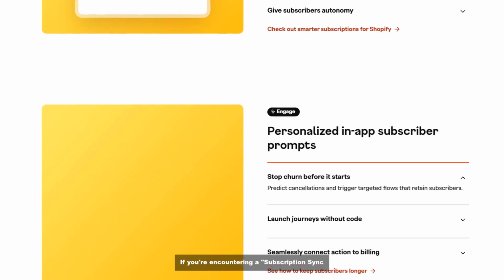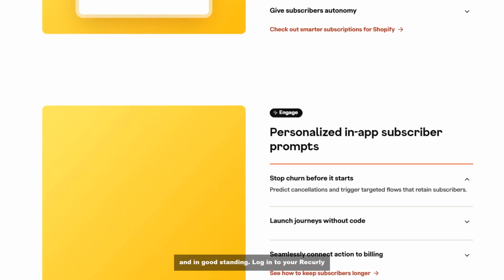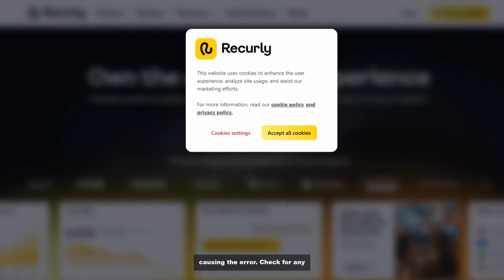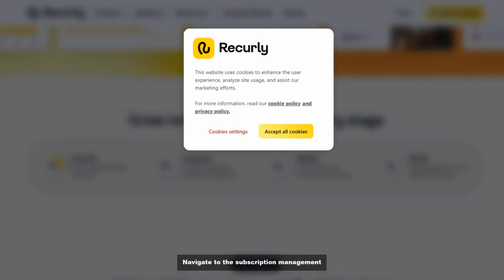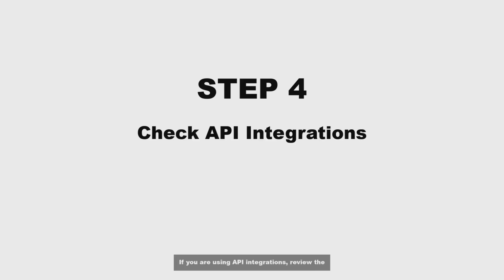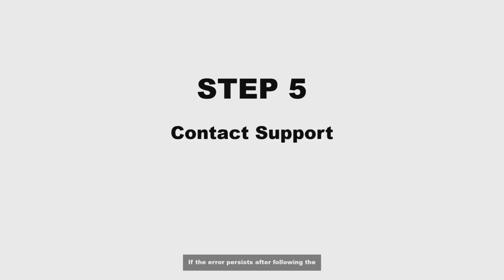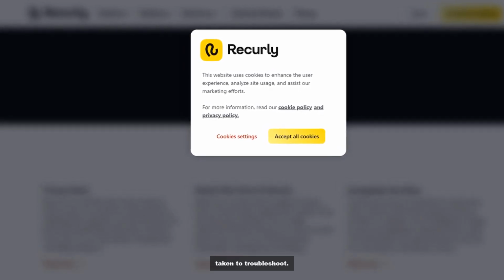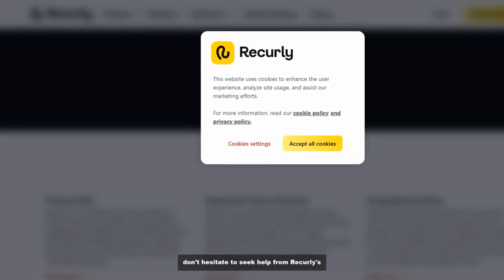How To Fix Subscription Sync Error On Recurly 2026 (QUICK FIX)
In this video, we will show you how to fix the Subscription Sync Error on Recurly 2026 quickly and efficiently. If you're facing issues with your subscription management, this guide is perfect for you.